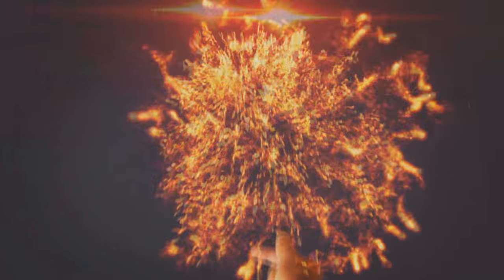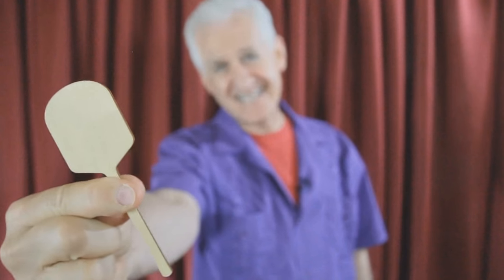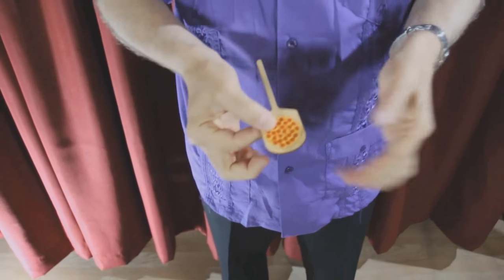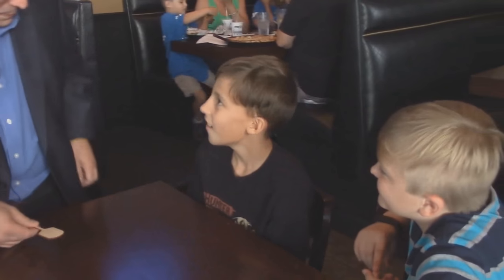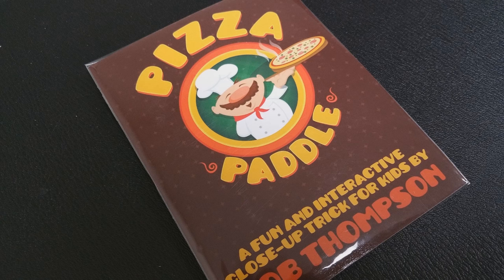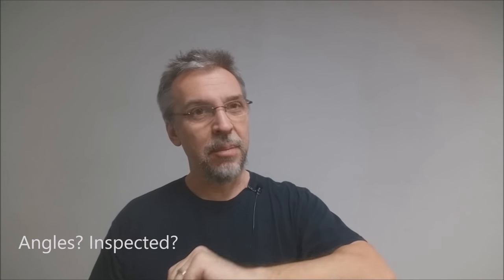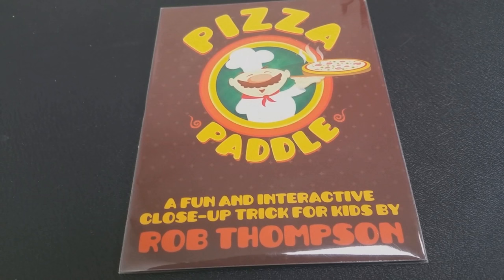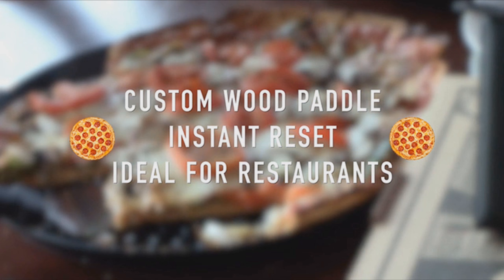Magic Review - Pizza Paddle by Rob Thompson & Amaze Kids [[ Kids Magic ]]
Check out the artist's pages:
➥ NOIXES

Playing Cards
Magic Tricks
Restaurant magic
Danny Orleans
kids magic